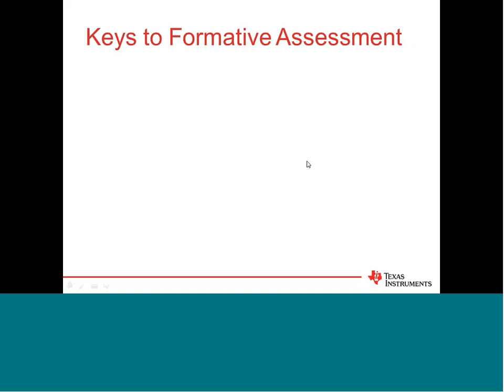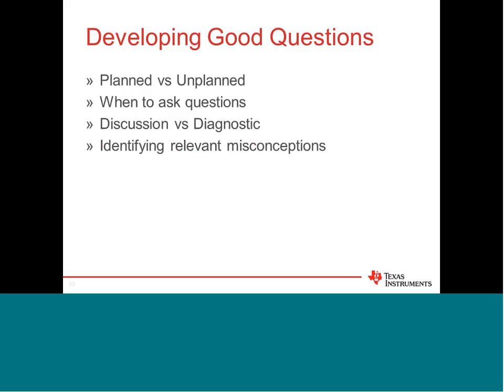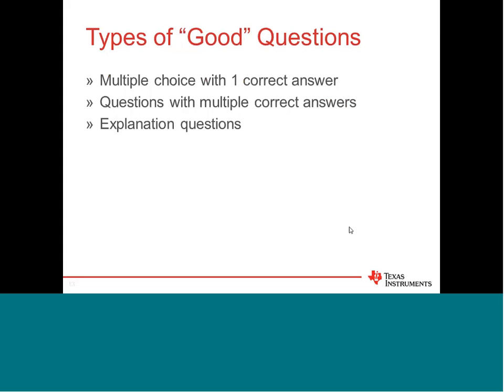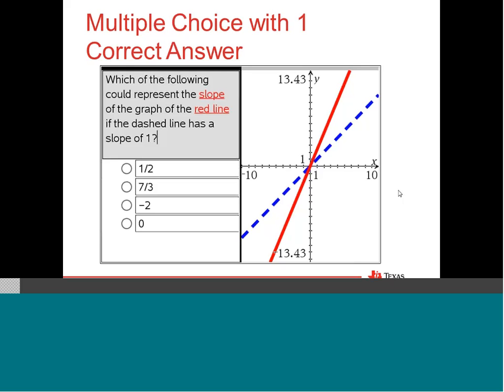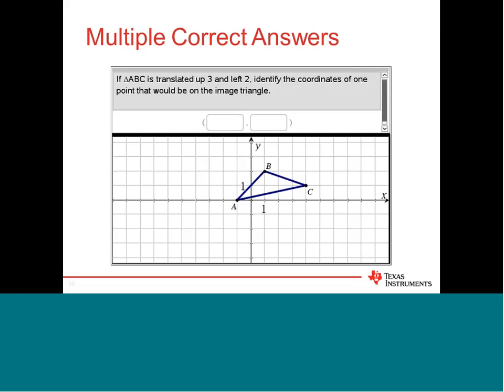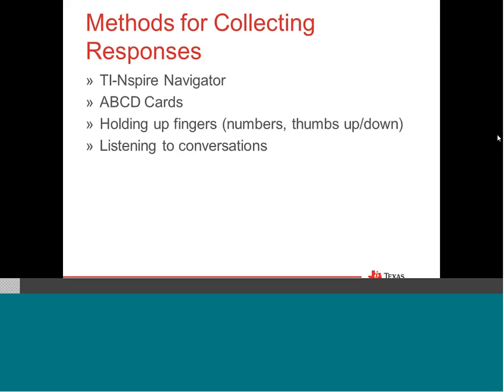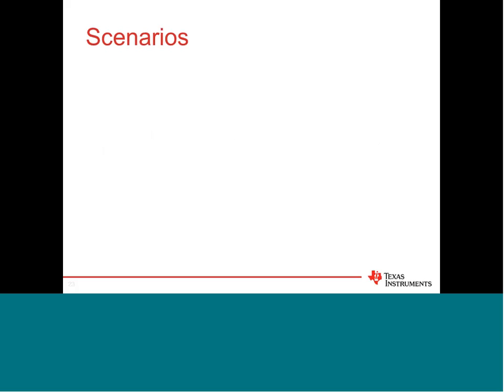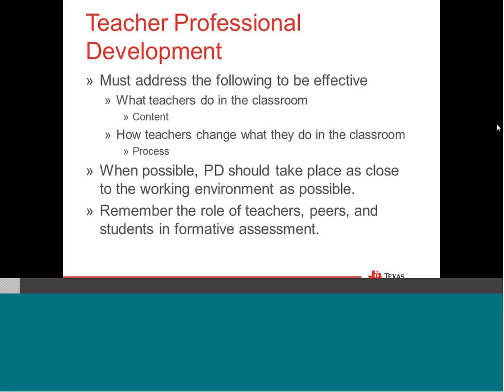The Top Five Formative Assessment Strategies for Math Coaches and Supervisors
If you want to learn formative assessment strategies that can positively impact teacher performance and student achievement, then this webinar is right for you. We will highlight a range of practical tools for math coaches and supervisors to support the successful implementation of formative assessment with your teachers.